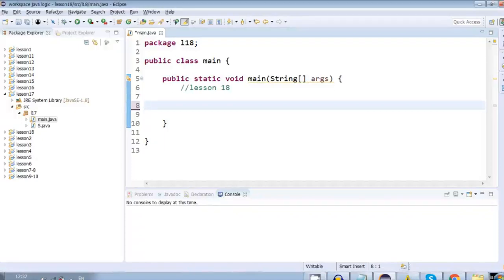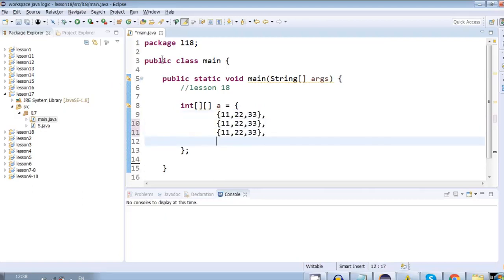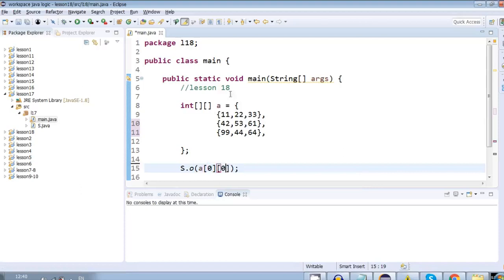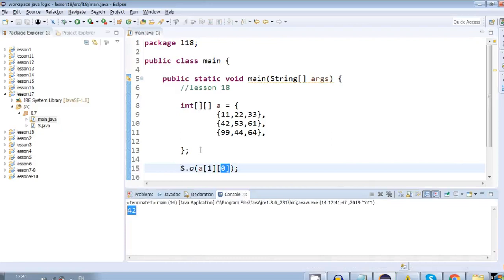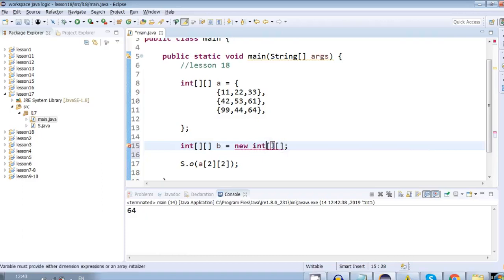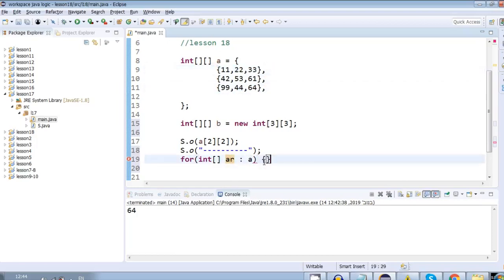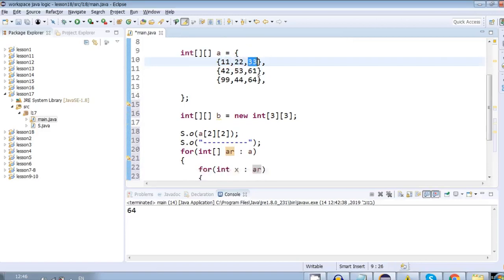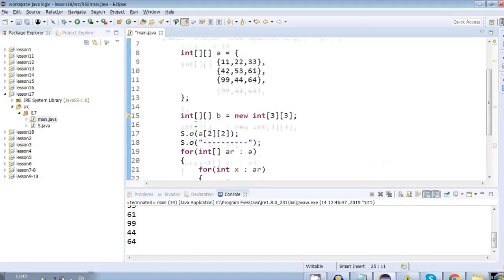18)arrays part 3 2d arrays(java tutorial)